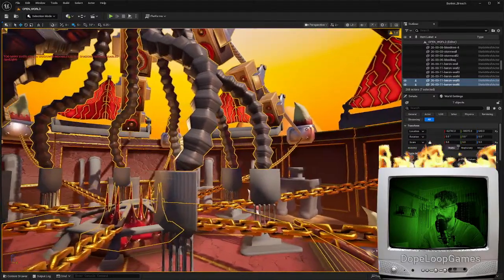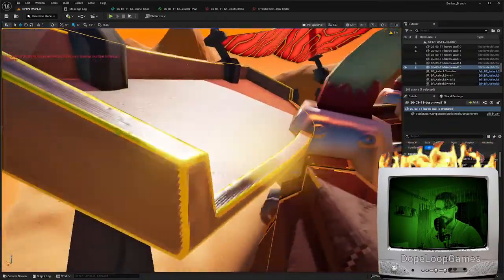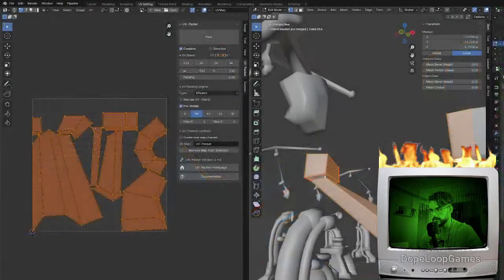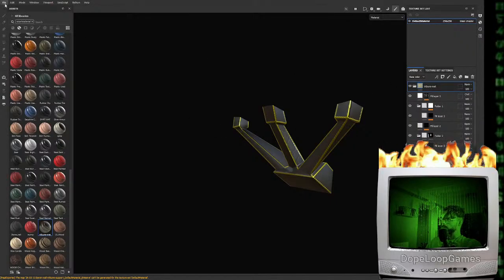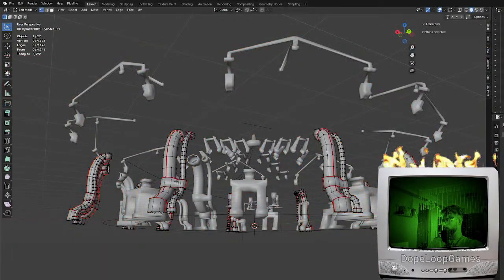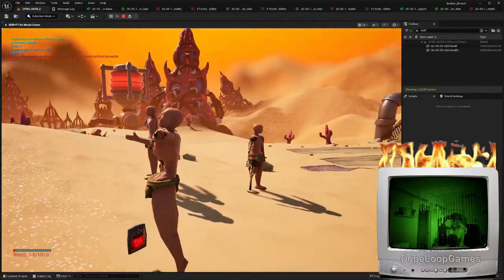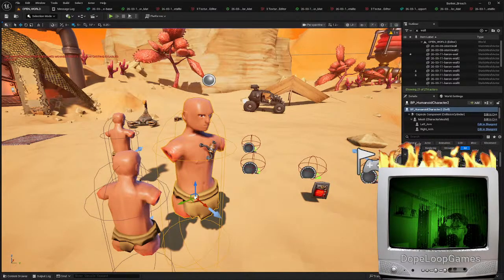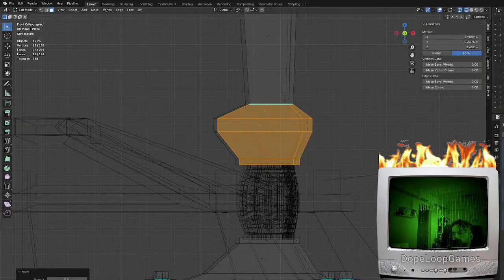Dunes of Blood daily game dev stream [Day 3] [Part 7]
streaming the dunes and the bloods